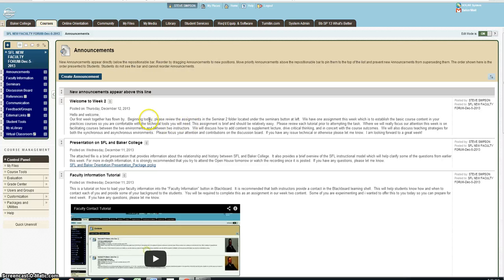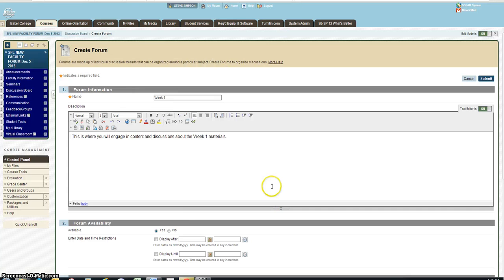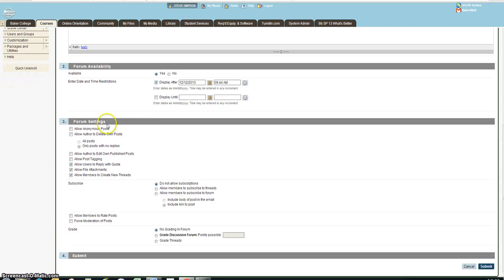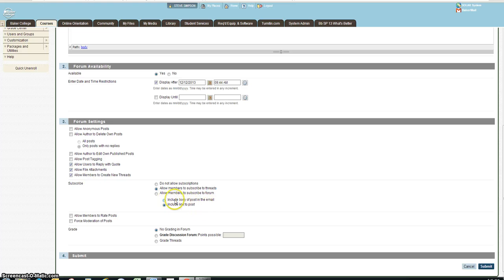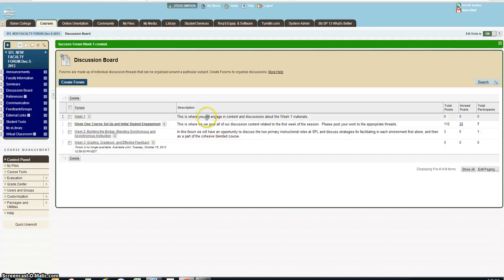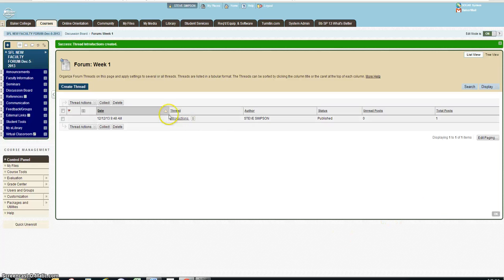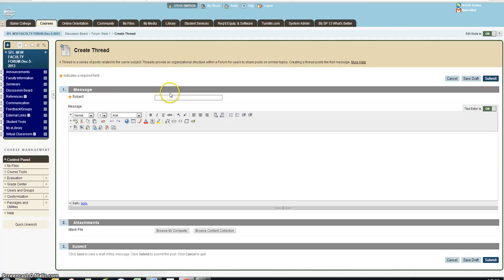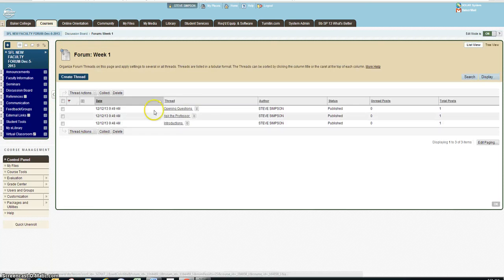SFL Establishing the Discussion Board